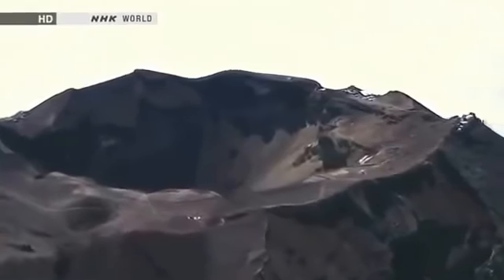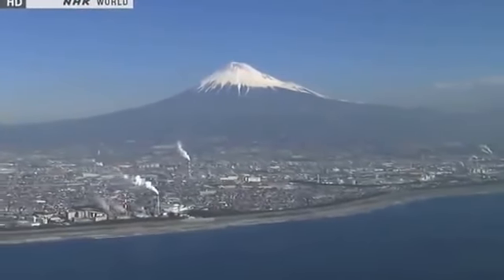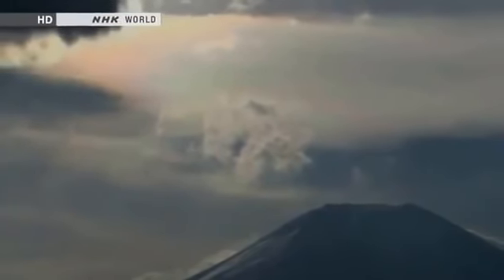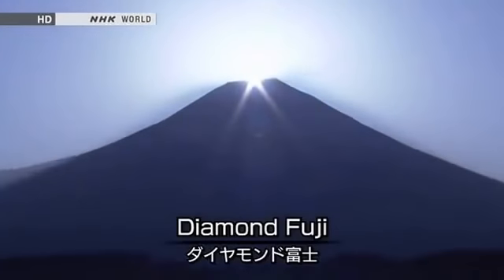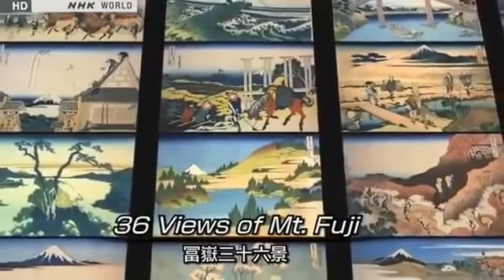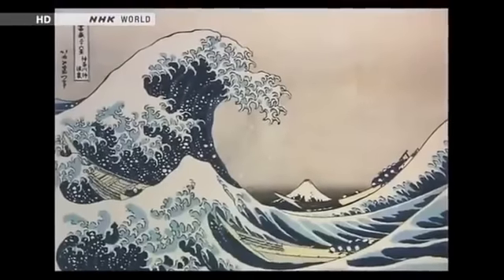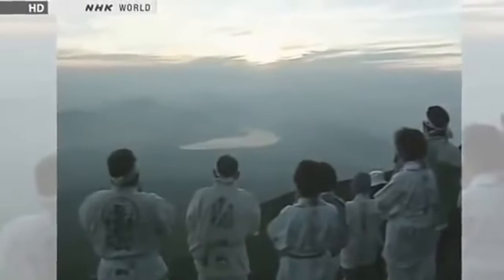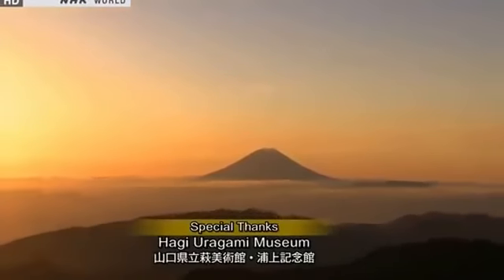Begin Japanology Mini Mt Fuji